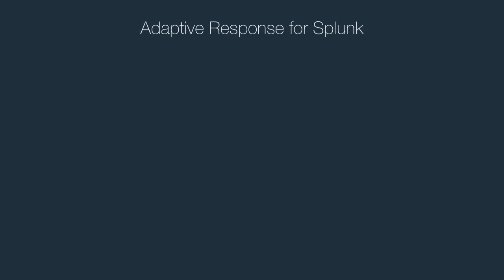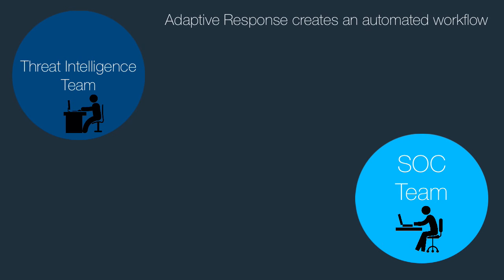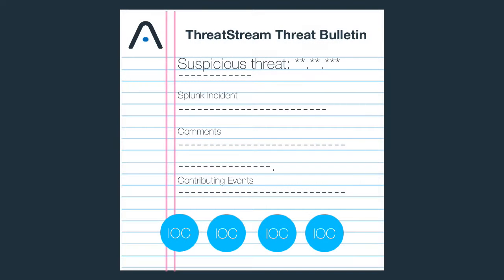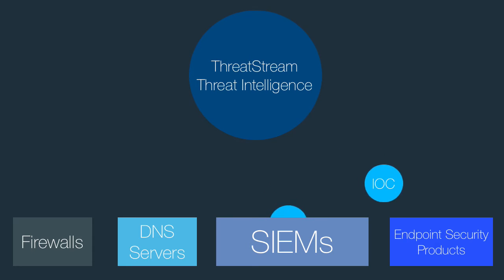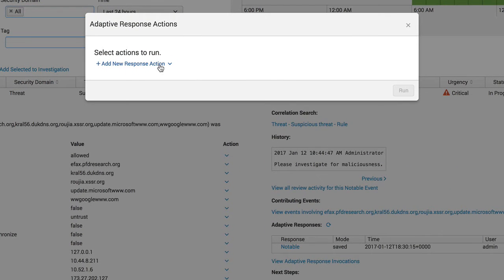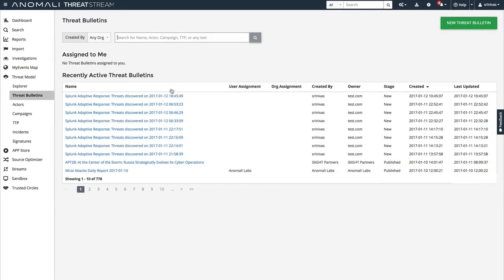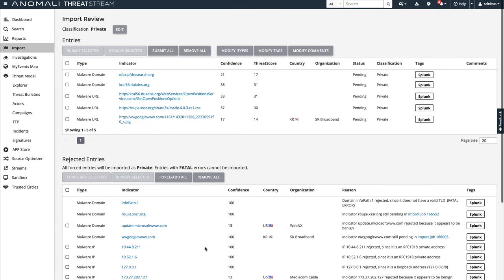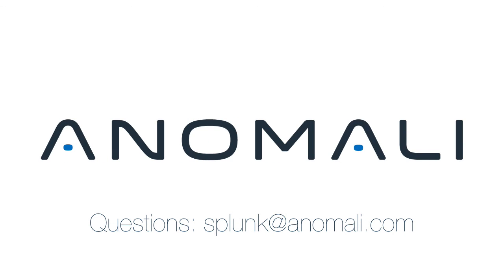Anomali Threatstream Splunk App Adaptive Response Capabilities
Anomali supports the Splunk Adaptive Response Initiative, delivering rich context regarding IOCs, actors, and campaigns seamlessly within the Splunk interface.

– Social –